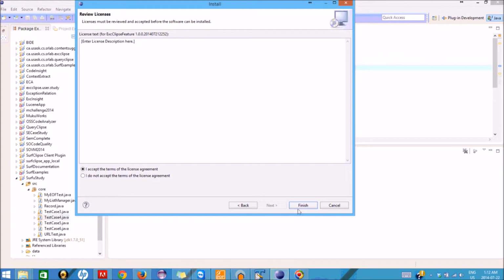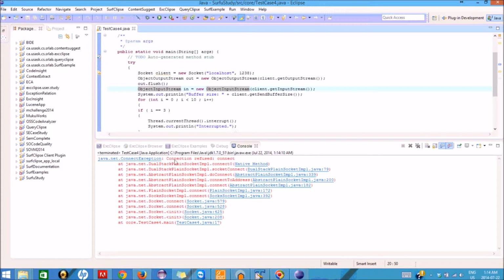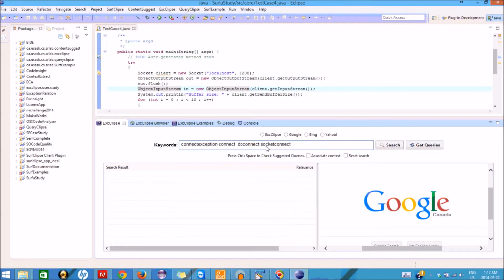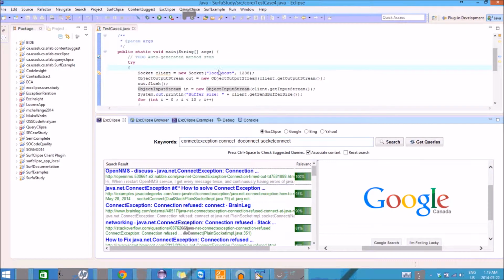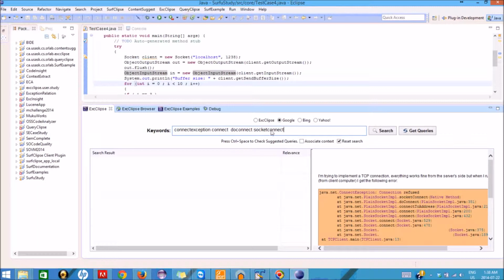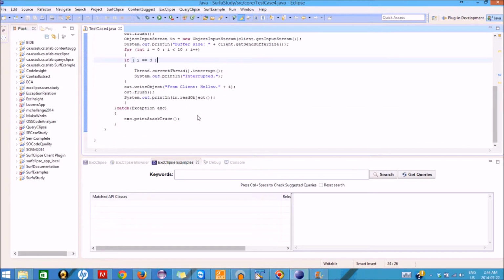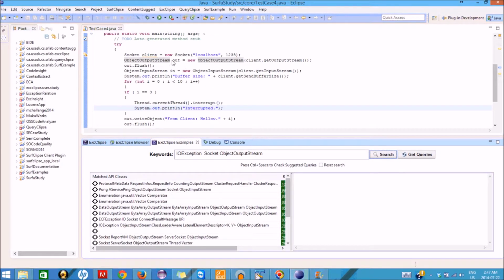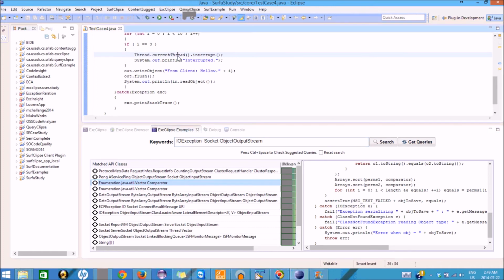ExcClipse Manual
This video shows how to use ExcClipse tool. The tool provides four main services related to programming exceptions-- search query recommendation, context-aware search, context-aware content recommendation from a web page and exception handling code example recommendation. Details